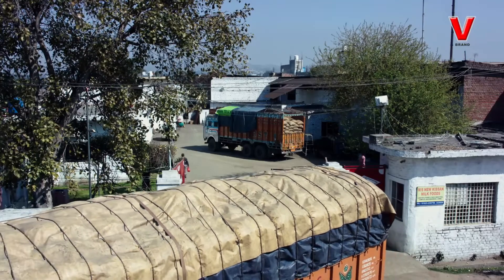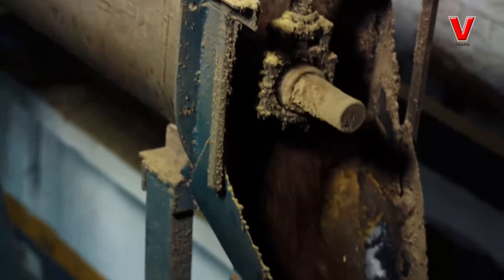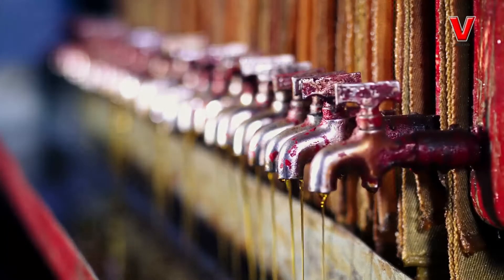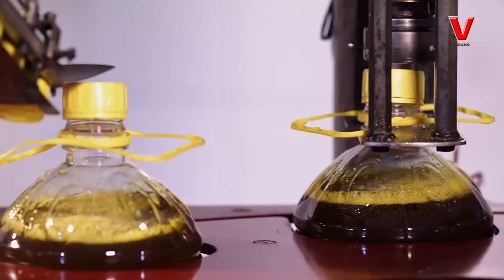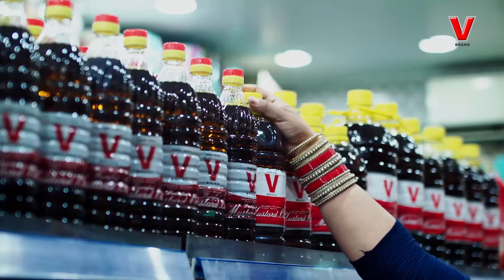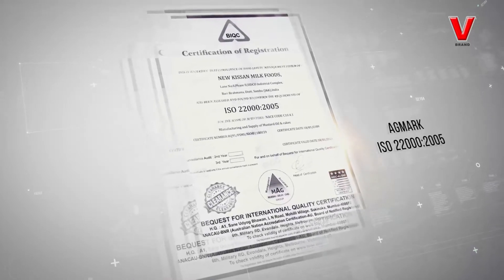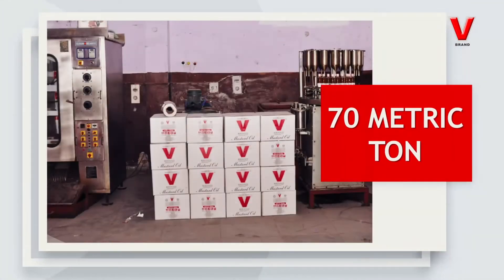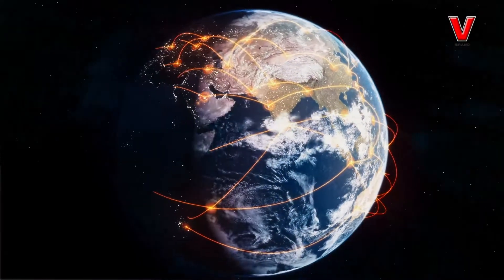V brand mustard oil || corporate movie